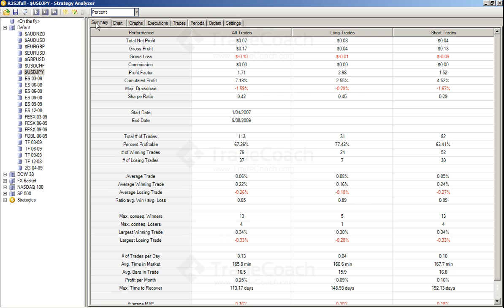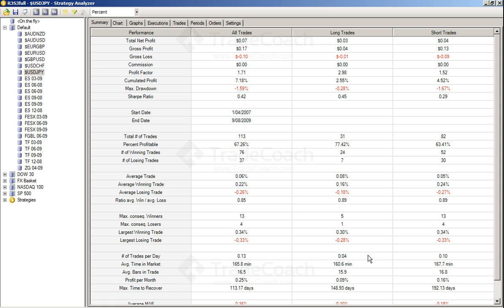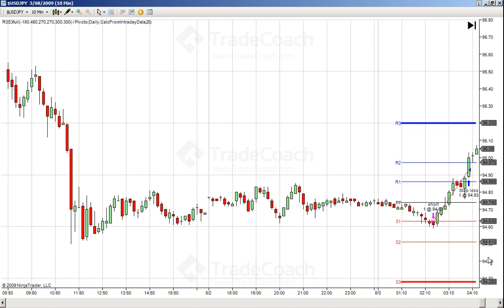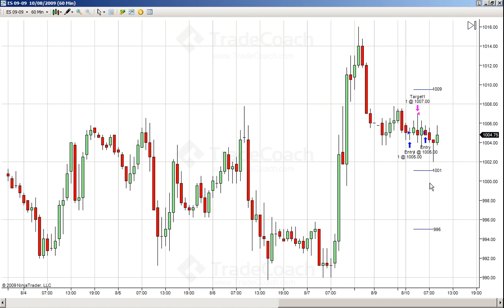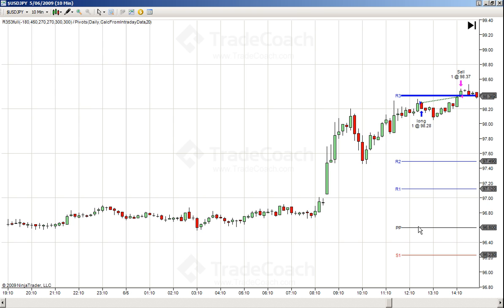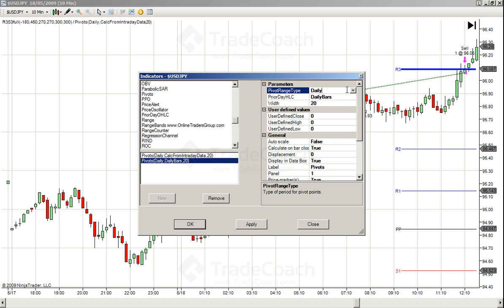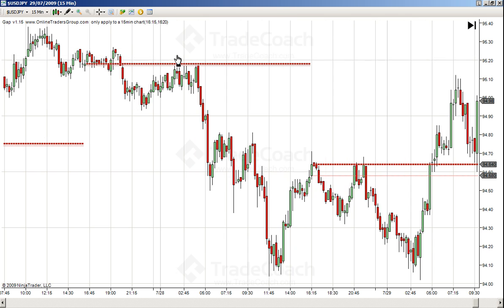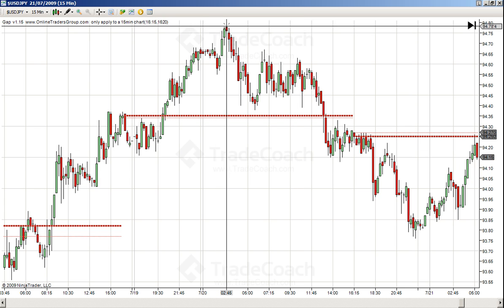TradeCoach - C1 - week 2 lesson - More on Pivot Points and Gap Close